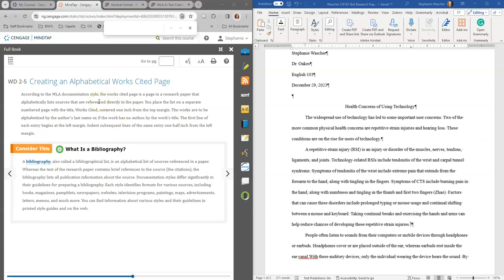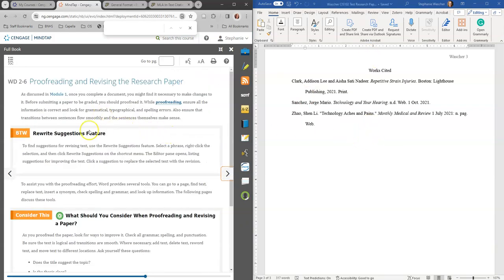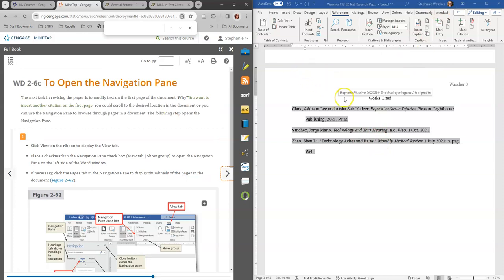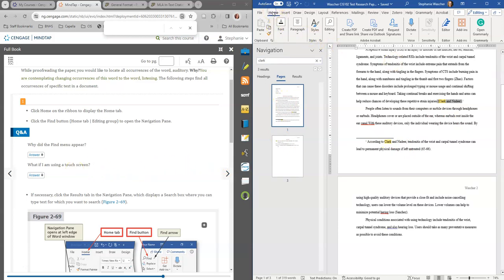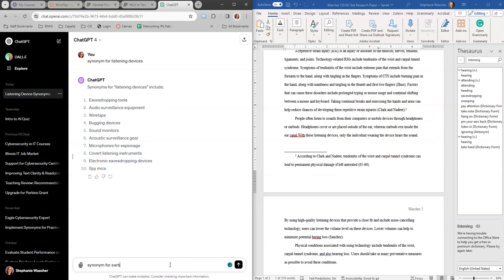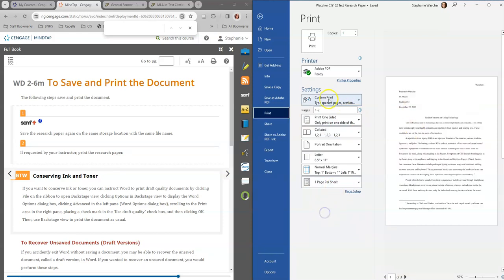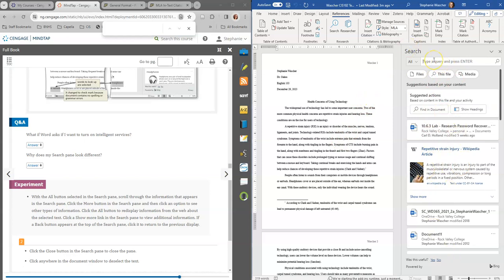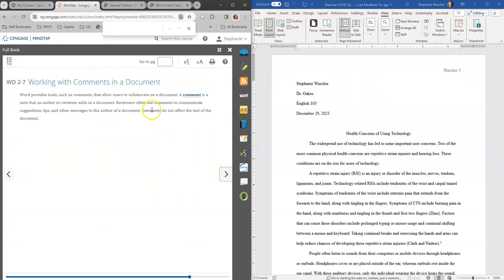Word 365 (Mod 2-5 & 2-6) Creating Works Cited Page, Proofing, and Revising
Word Mod 2-5 & 2-6 Creating Works Cited Page, Proofing, and Revising for the RVC CIS 102 course using Cengage MindTap